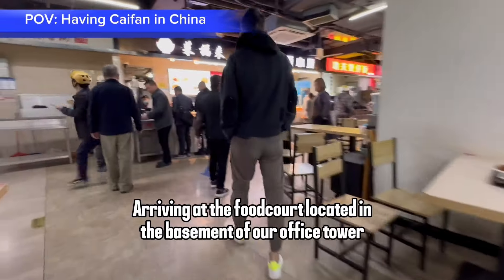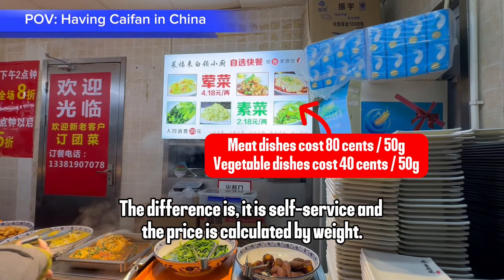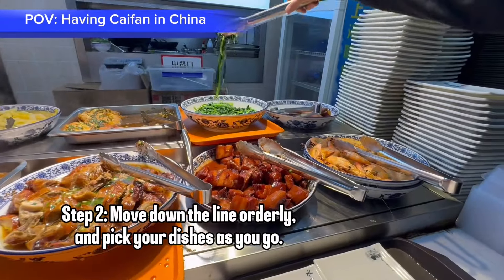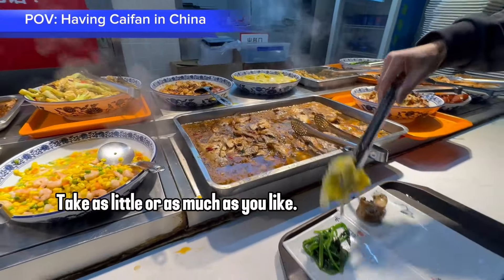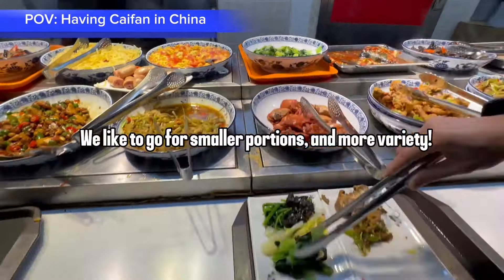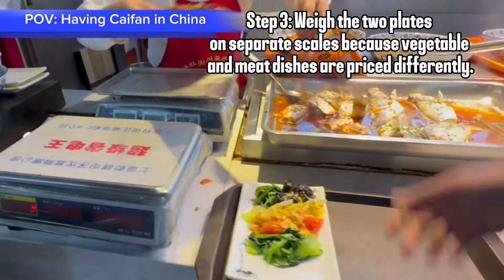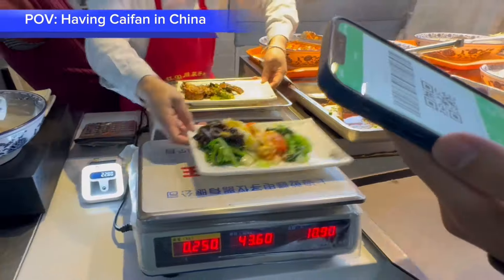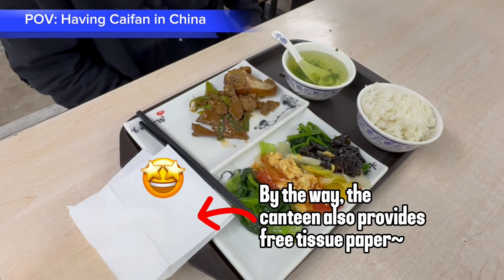Sights & Sounds of Shanghai: Guide to Eating Self-Service Caifan (Economy Rice) in China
Did you know there's Caifan in China? How does it compare to Singapore? We eat Caifan regularly at our office food court / canteen. Join us as we show you step by step, how to order Caifan in China (P.S. it's self-service), what dishes are available, and how much it costs for a one-person meal!